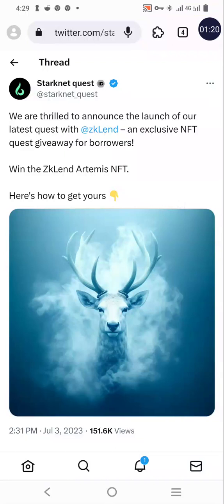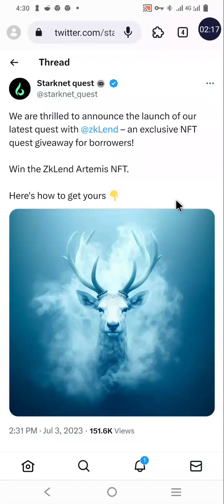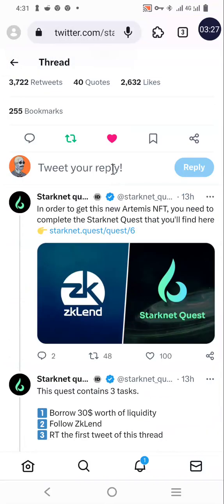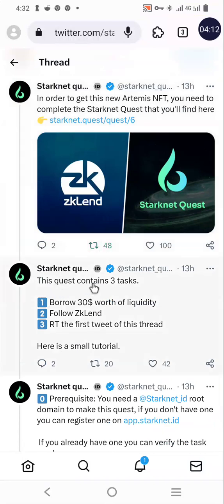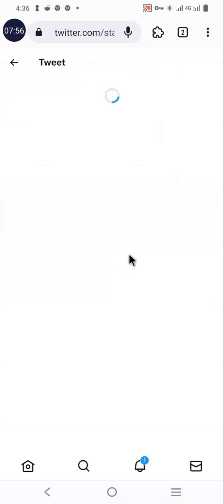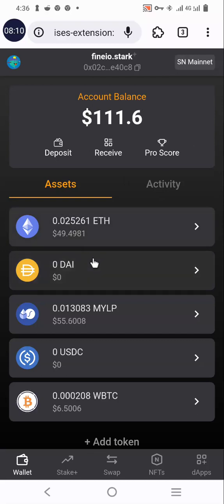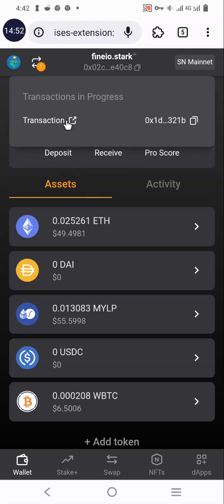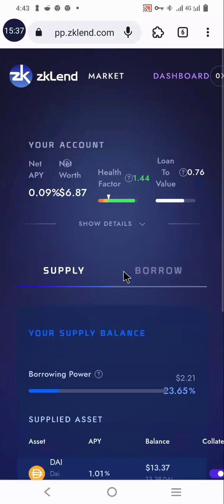Starknet Airdrop get upto $5000 : How to get the new Artemis NFT.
Win the ZkLend Artemis NFT.

This quest contains 3 tasks.

1️⃣ Borrow 30$ worth of liquidity
2️⃣ Follow ZkLend
3️⃣ RT the first tweet of this thread

Prerequisite: You need a
@Starknet_id root domain to make this quest, if you don't have one you can register one

If you already have one you can verify the task now!